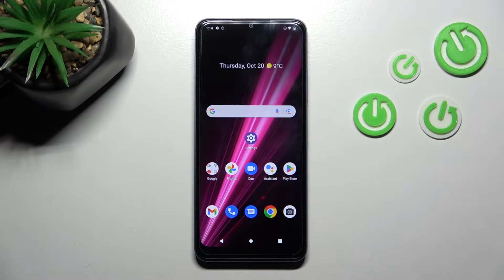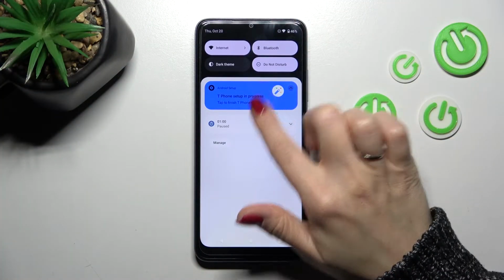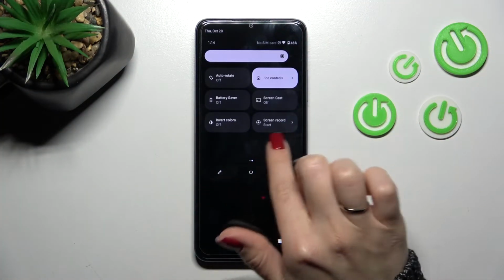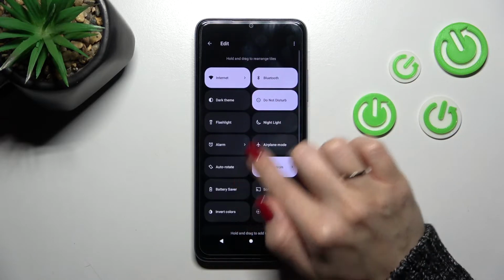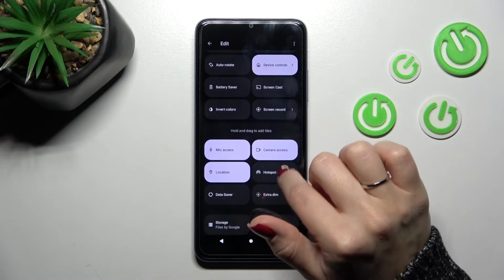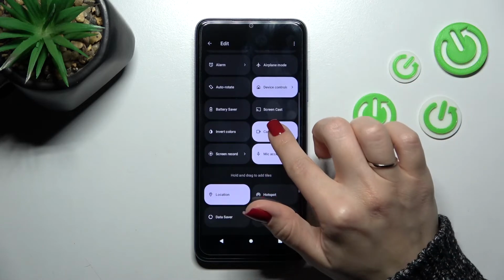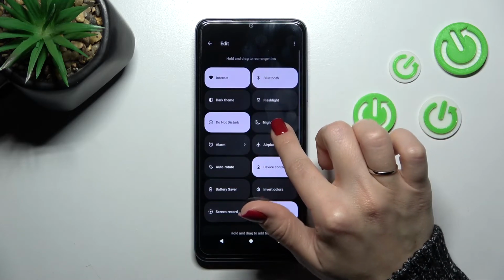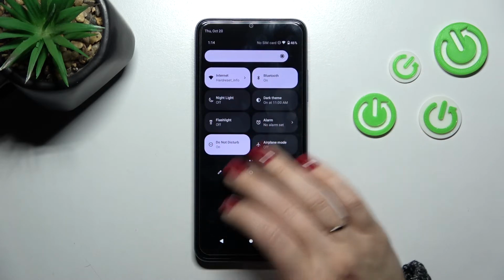How to Edit Notification Panel Shortcuts on T-MOBILE Revvl 6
Learn more information about T-MOBILE Revvl 6:
Both the notification panel and control center of T-MOBILE Revvl 6 is a powerful tool that makes your life easier. In this particular video tutorial we wanted to talk about managing and editing the shortcuts that you have on the notification panel of your device. It is possible to not only rotate the shortcuts but also add new ones and remove existing ones if there is no need for them. Please enjoy!

How to edit shortcuts on the notification panel on T-MOBILE Revvl 6? How to re-arrange shortcuts on the control panel of T-MOBILE Revvl 6? How to edit buttons to the notification panel on T-MOBILE Revvl 6?